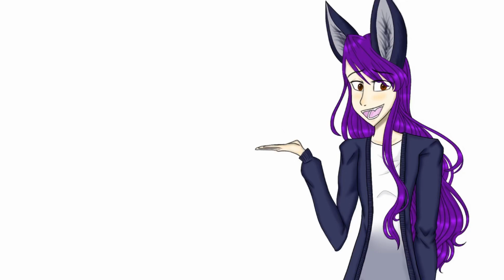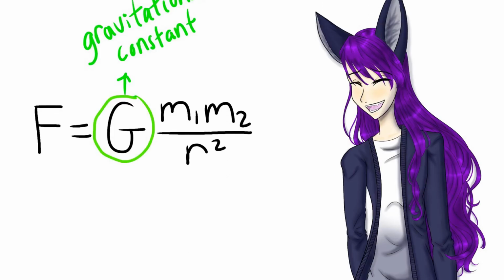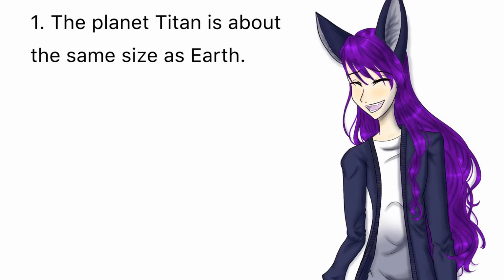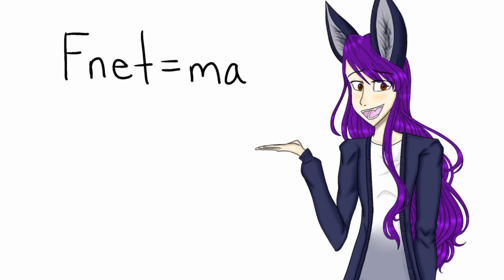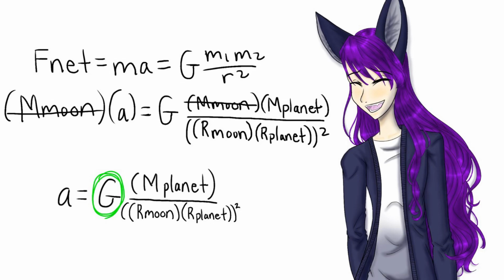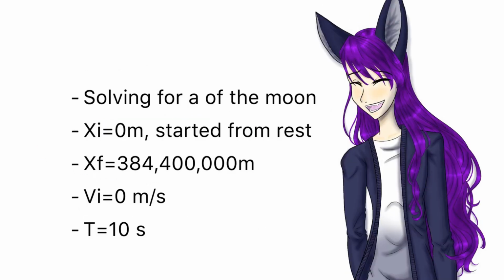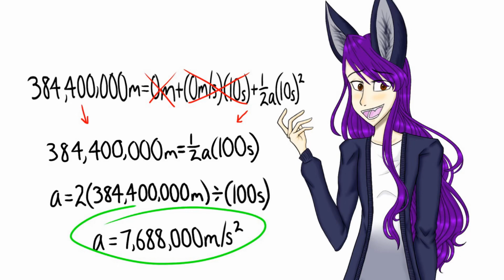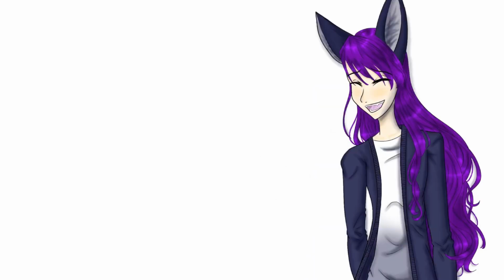The Physics Involved in a Scene in Infinity War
I did something new today and made an (hopefully) educational video about the physics regarding a scene in Infinity War in which Thanos throws a moon at iron man. This was an assignment for my physics class and I get extra credit if I upload it on YouTube so here we are.